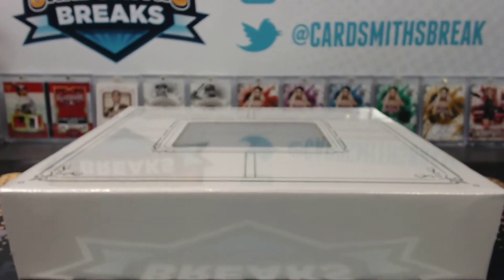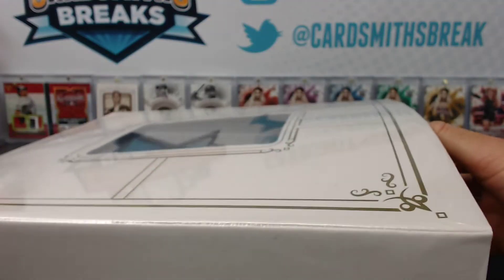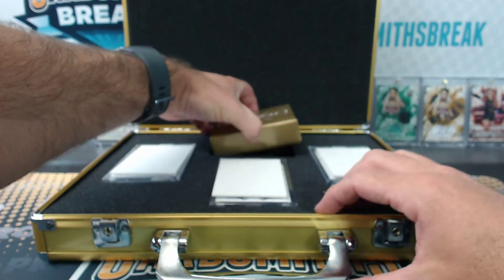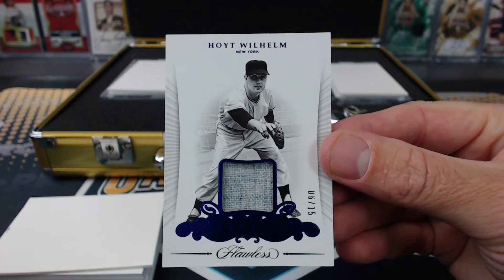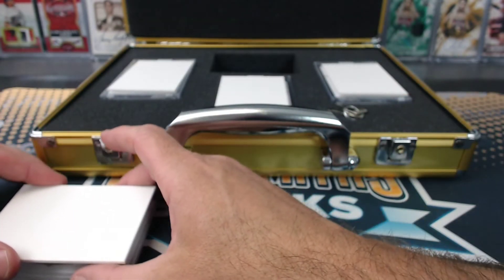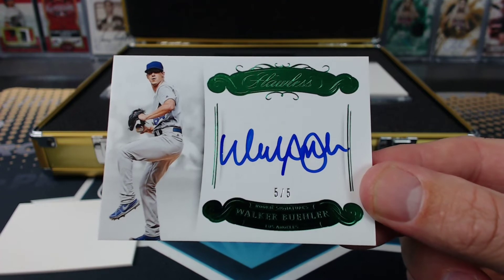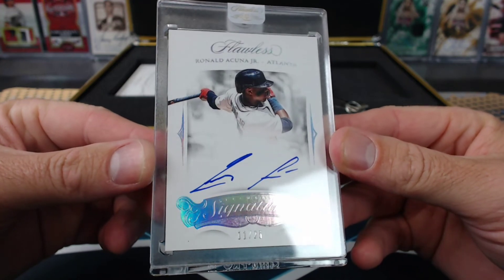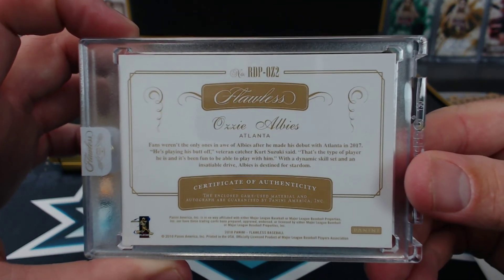2018 Panini Flawless Baseball Box Break Break #6